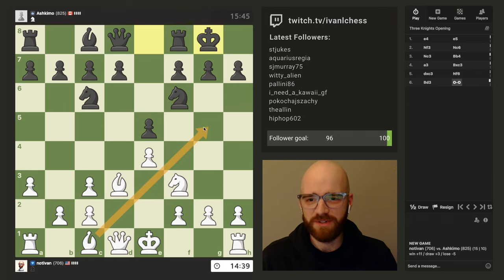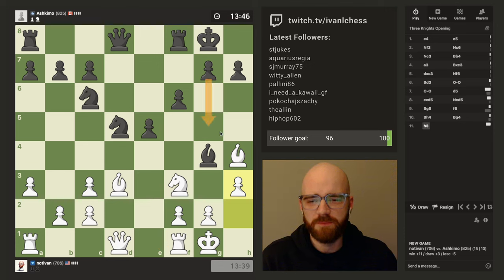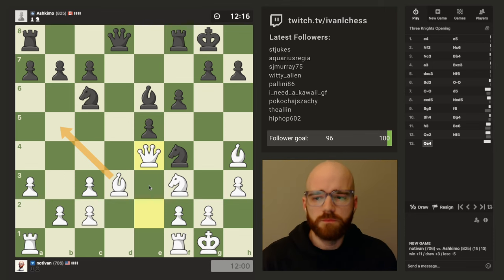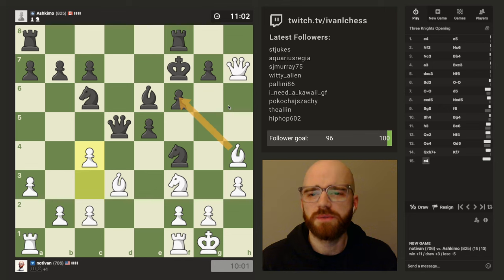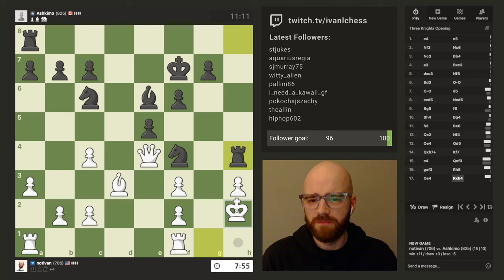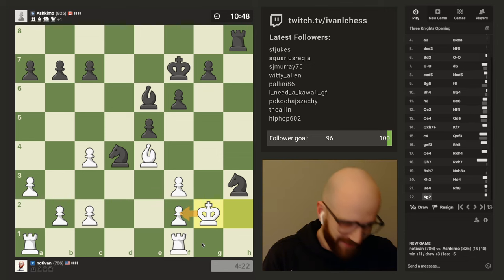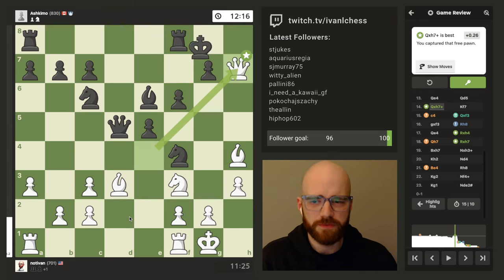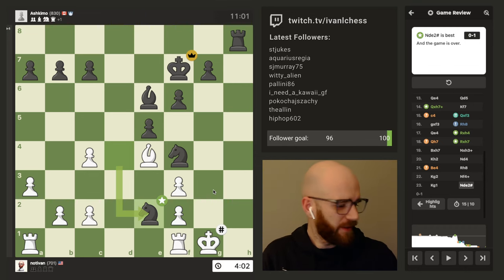Road to 1000 elo | Day 27 | Game 1 (706 elo)